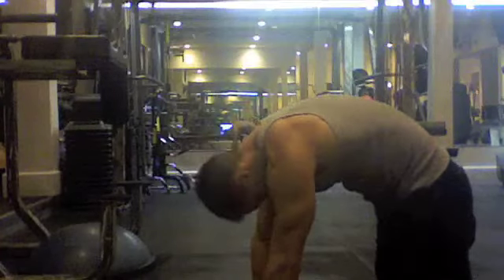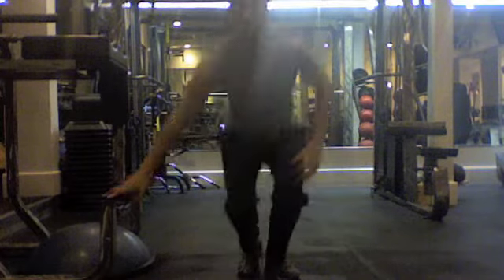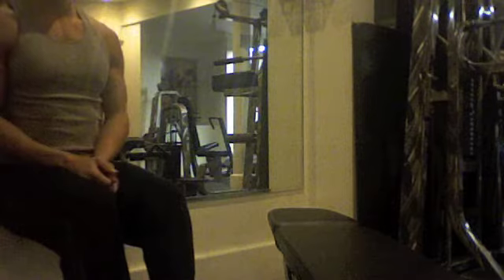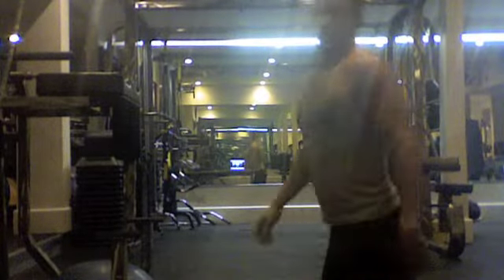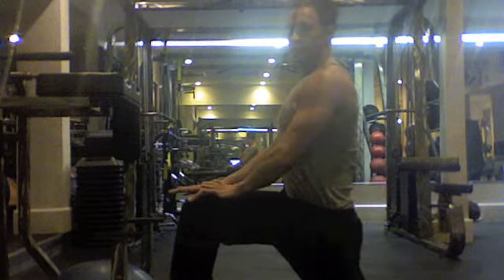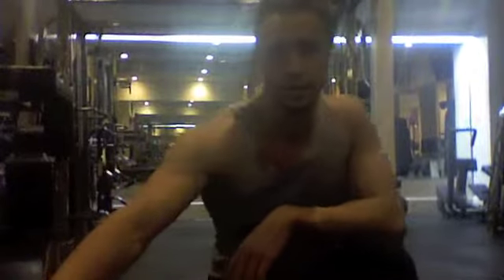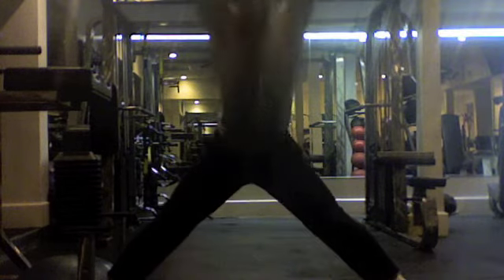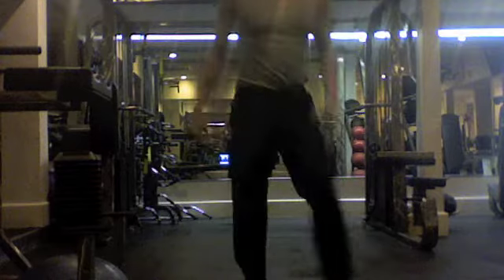Scott's Alignment Video Finally